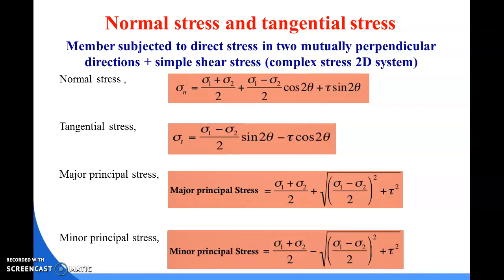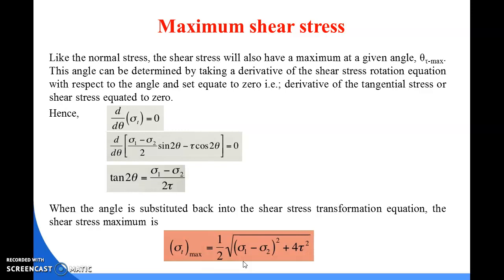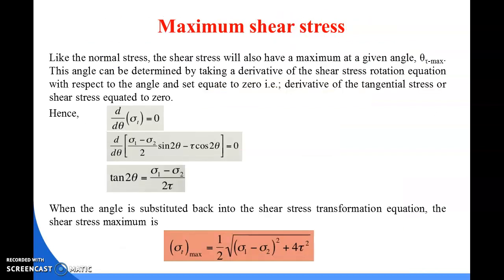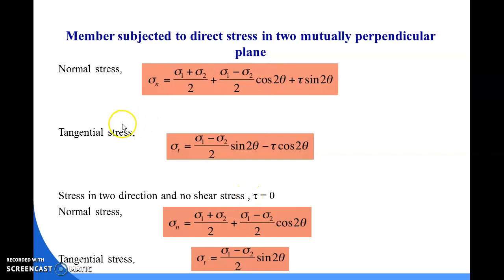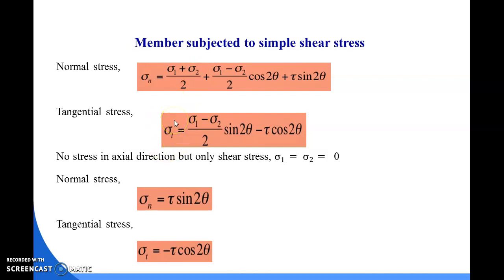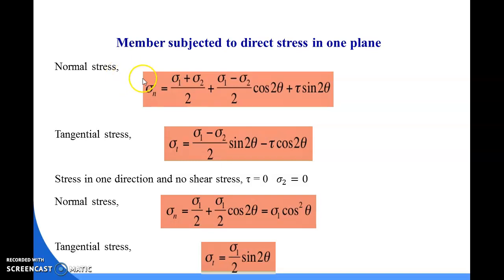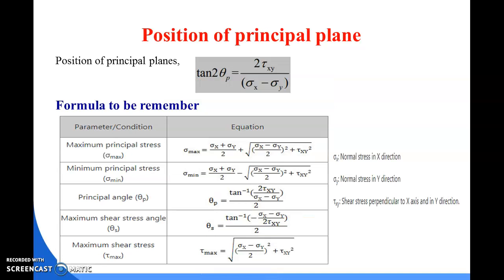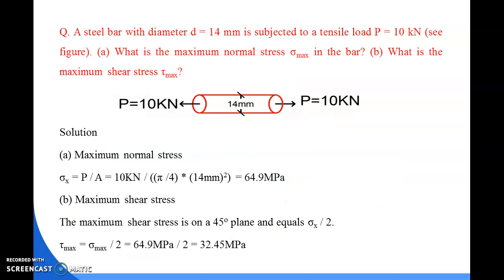3RD SEM CIVIL ENGINEERING STRUCTURAL MECHANICS CHAPTER-2 SIMPLE & COMPLEX STRESS, STRAIN PART-14